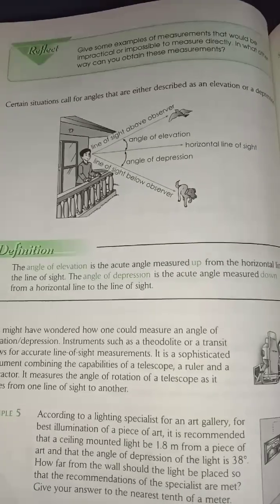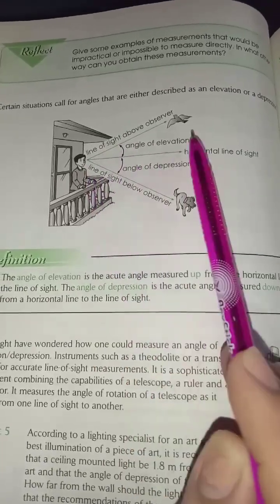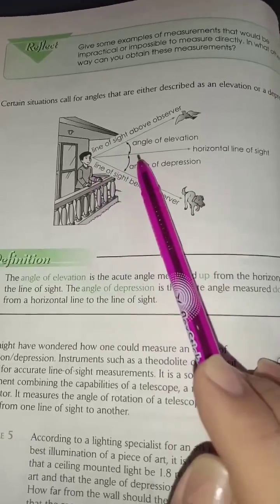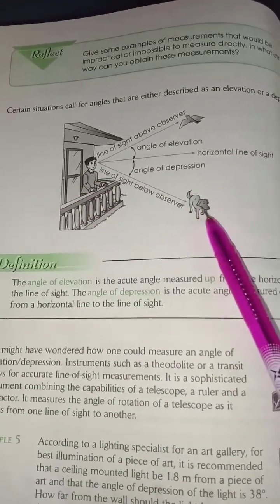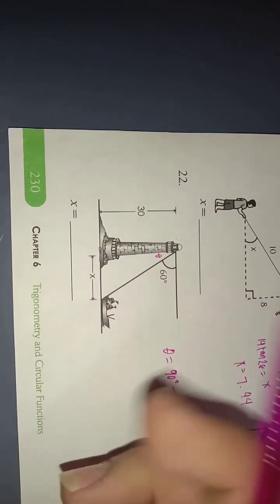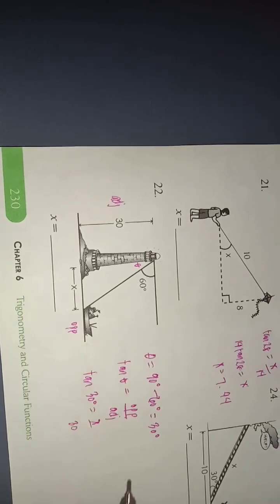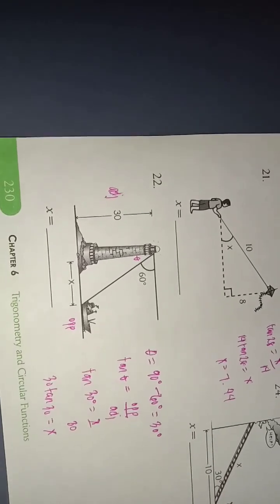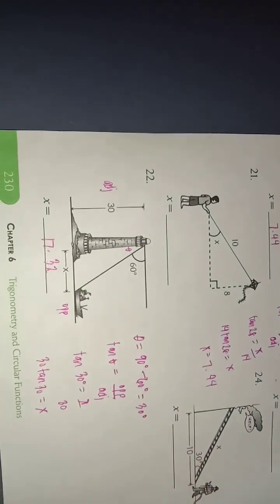Angle of Elevation and Depression